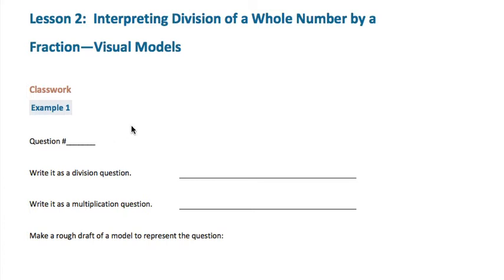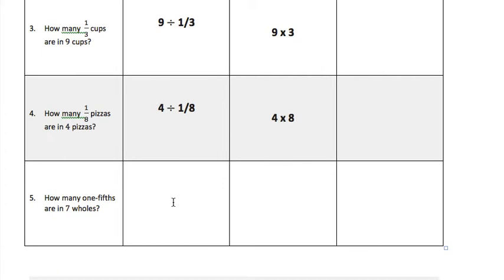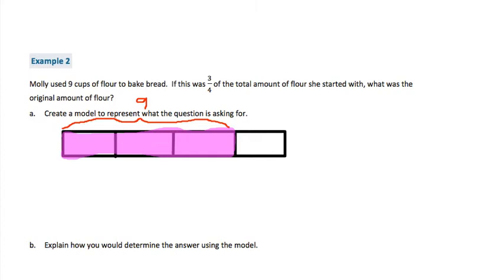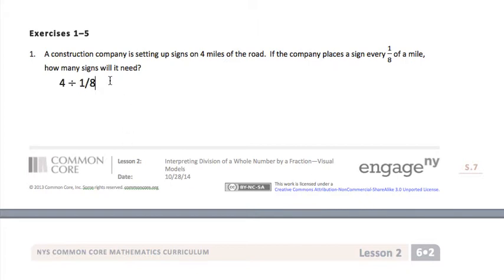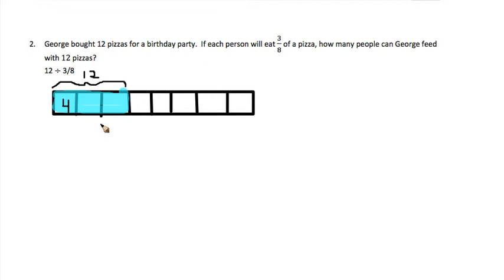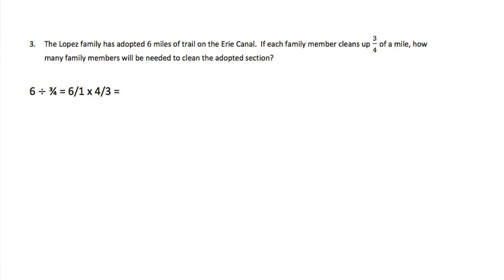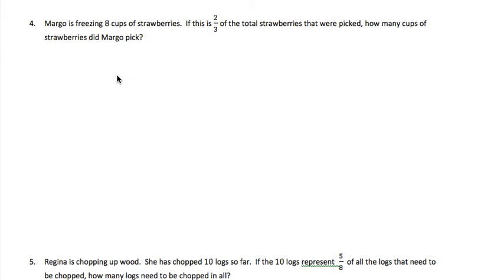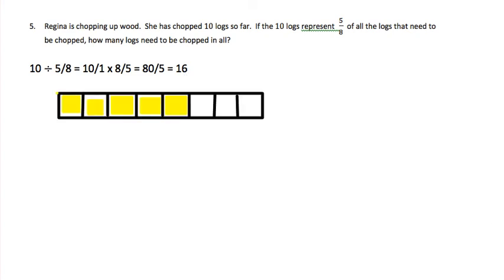Math 6 Module 2 Lesson 1 Part 2